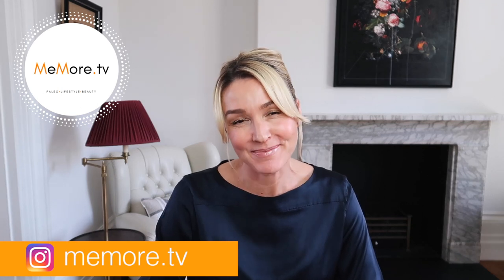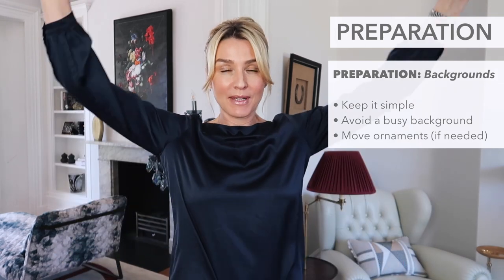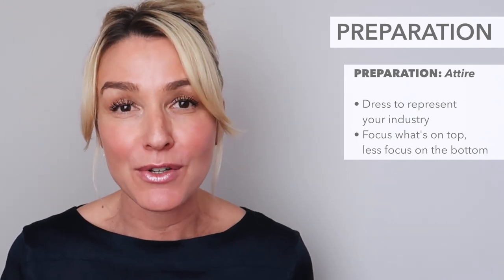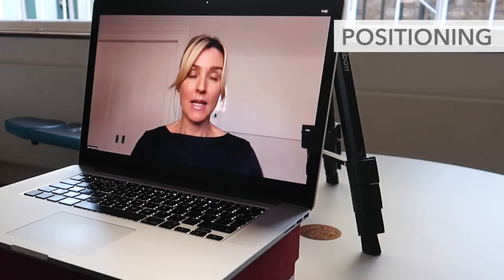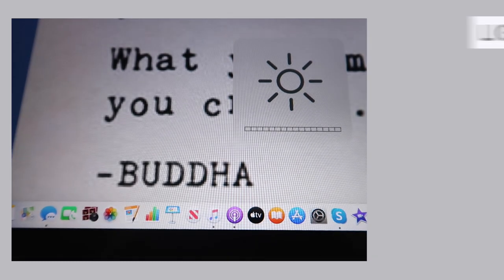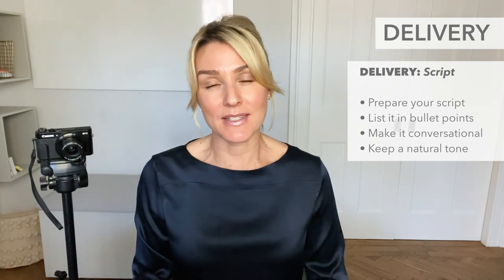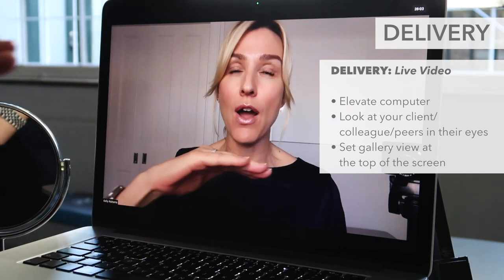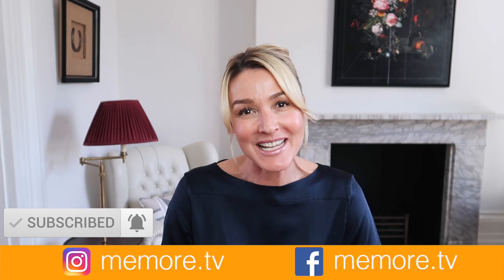HOW TO BE CONFIDENT & COMFORTABLE ON CAMERA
As the majority of the workforce have adapted from working in an office or a classroom to a virtual world in a home environment, I thought it would be great to share 'a beginner's guide' on how to be more confident to speak on camera. My four main points in this video are:
* Preparation
* Positioning
* Lightening
* Delivery

Based on my 20 years of experience as a TV presenter for commercials, the corporate world and a network, I wanted to share a few tips and tricks to help you transition to the virtual world of video. Whether it’s live, pre-recorded or gaining confidence to send informal check-ins with your loved ones, these tips will apply to them all. If you can walk away with just one positive from this video then I’ve done my job!